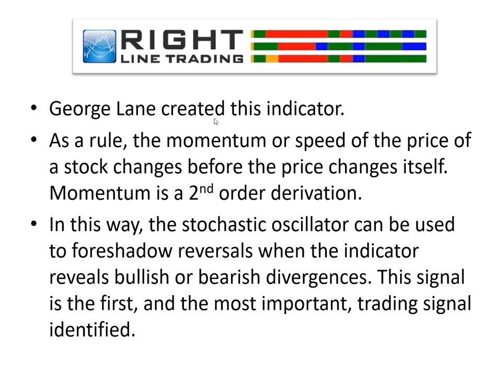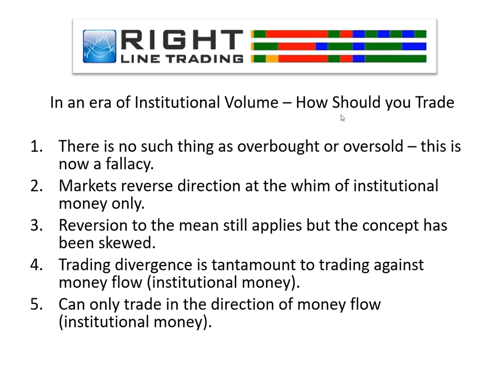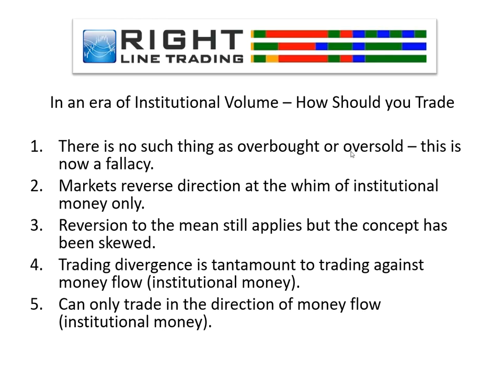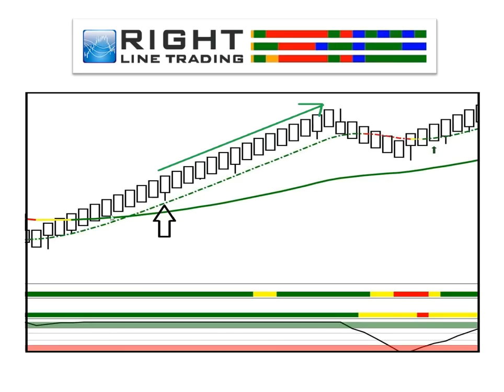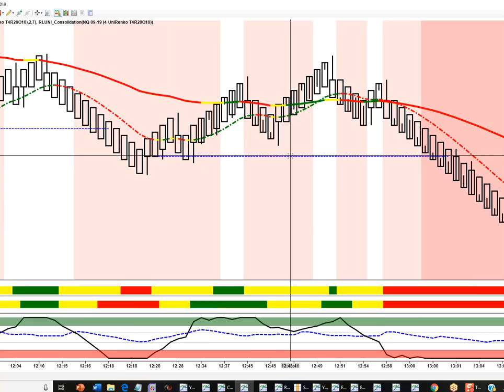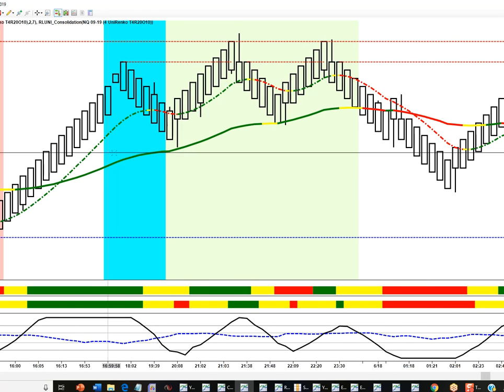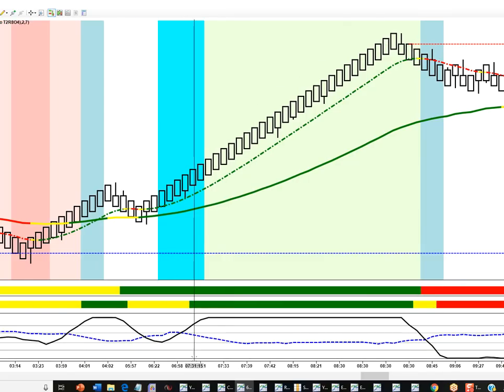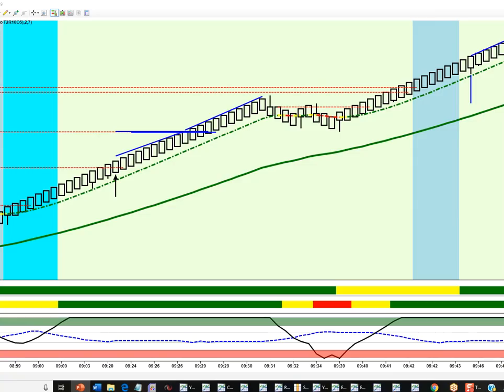Trade Scalper - Master Class